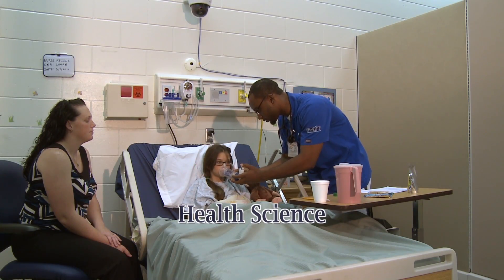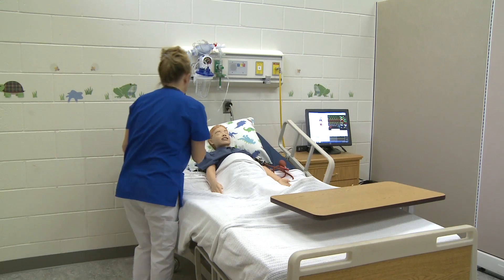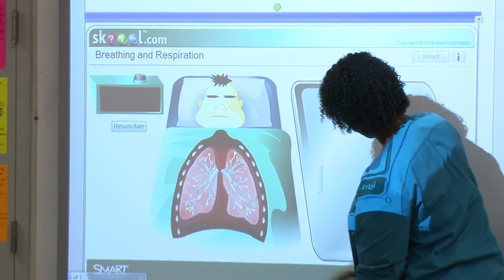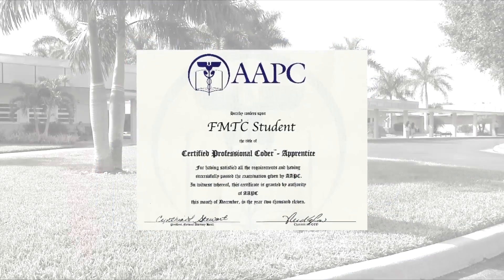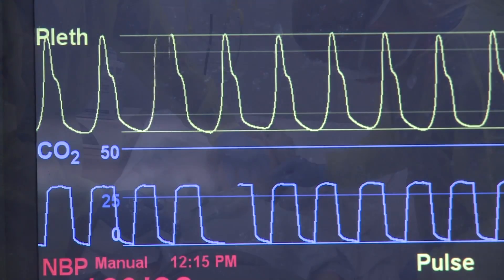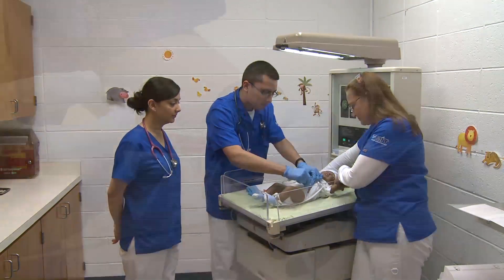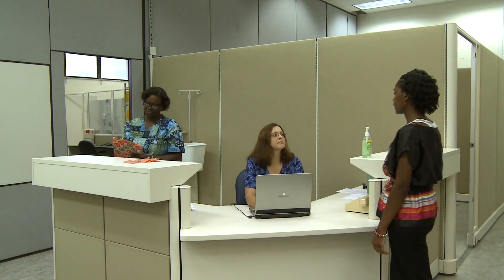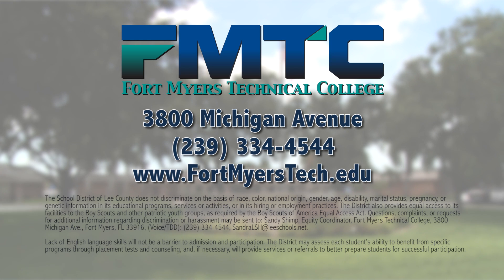FMTC Health Science